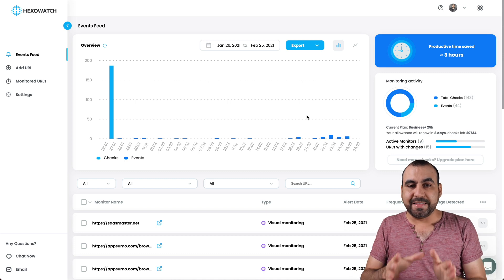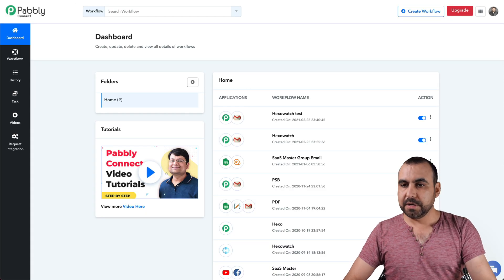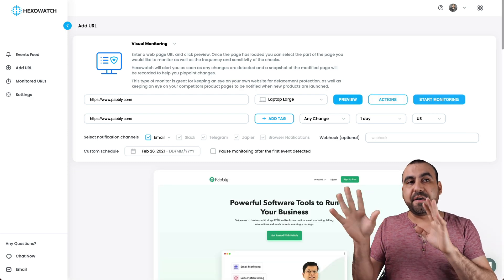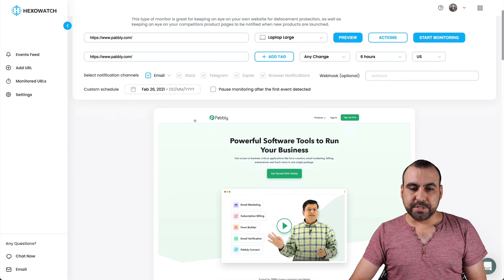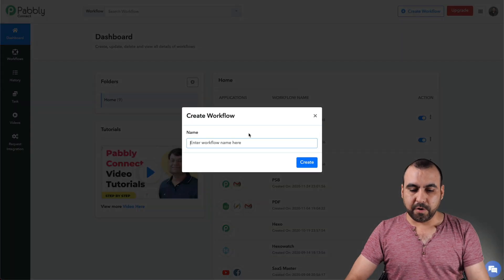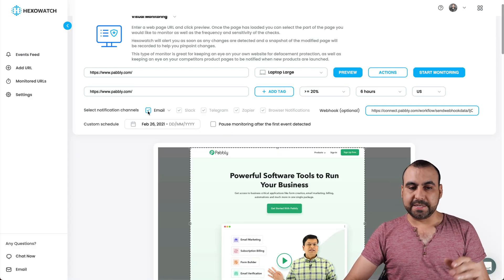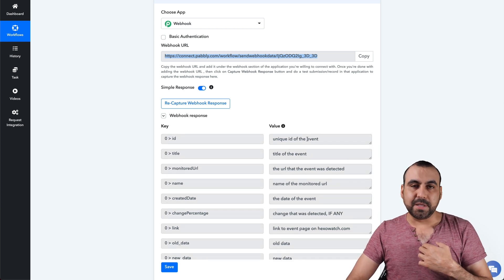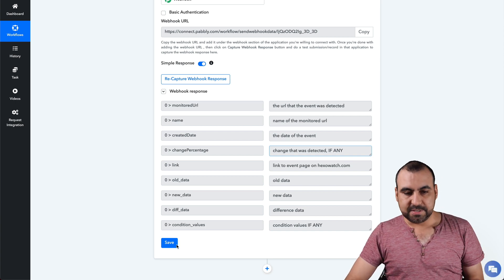How To Make Money With Automated Website Change Monitoring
How to make money with website change monitoring using Hexowatch

Hexowatch is your AI sidekick to monitor any website for visual, content, source code, technology, availability, or price changes.

Learn how to make money with Hexowatch using Webhook from Pabbly connect.